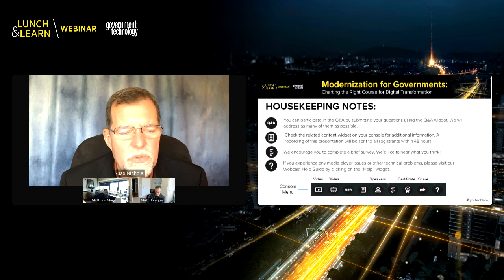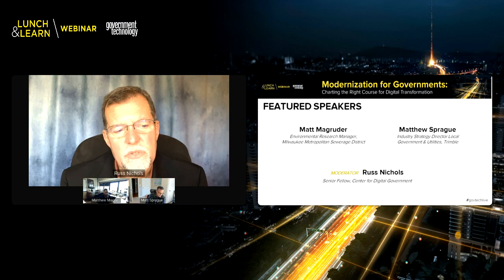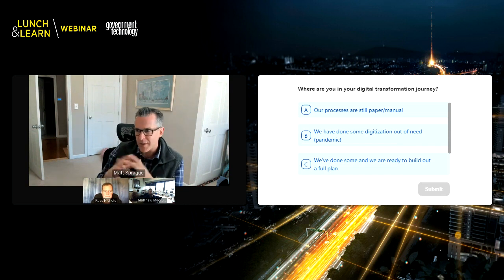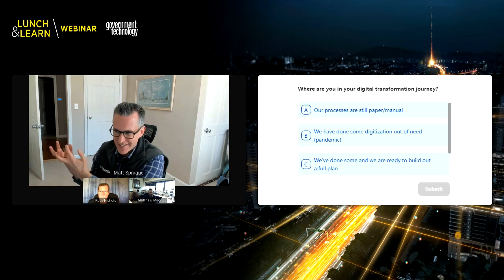Modernization for Governments: Charting the Right Course for Digital Transformation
In an era where digital transformation is not just an option but a necessity, many state and local governments are grappling with the complexities of crafting a digital transformation strategy that aligns seamlessly with their unique needs. In this webinar, our panel of experts will delve into the crucial elements of developing a modernization plan that not only makes sense for your organization but also propels it toward a more efficient and innovative future.